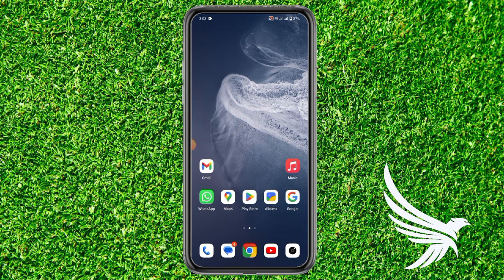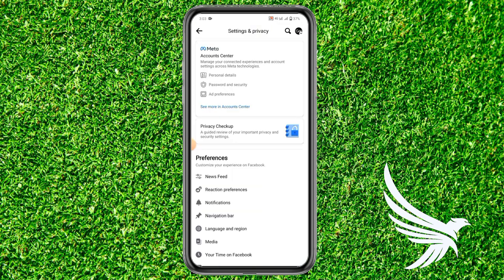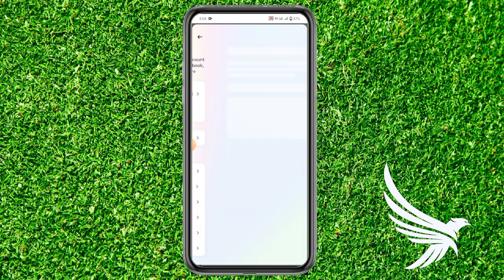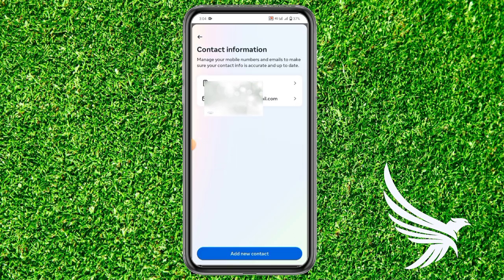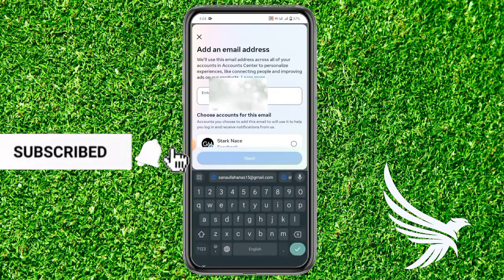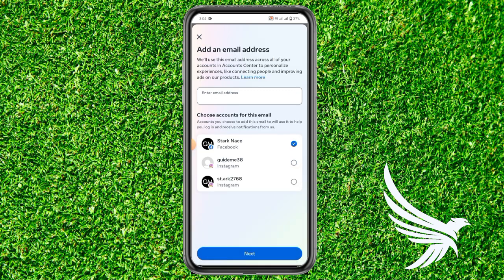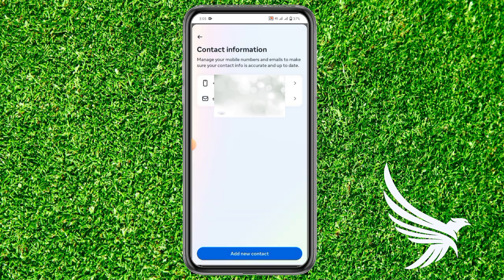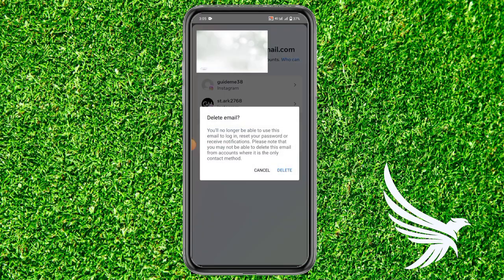How To Remove an Email Address on Facebook Full Guide | Stark Nace Guide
Do You Want to change an email on Facebook  , So don't Worry You Are on the Right Place Because in this Video I am Just Going to Teach You How you Can easily change  an email on Facebook .

how to remove primary email in facebook 2023
remove primary email in facebook new update
how to change email on facebook
how to change primary email on facebook
remove gmail from facebook
remove email facebook